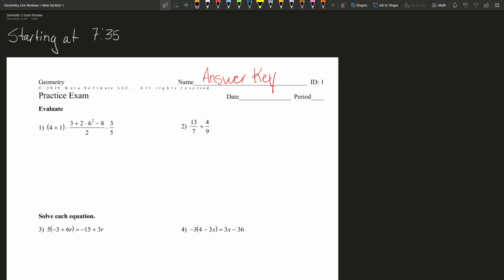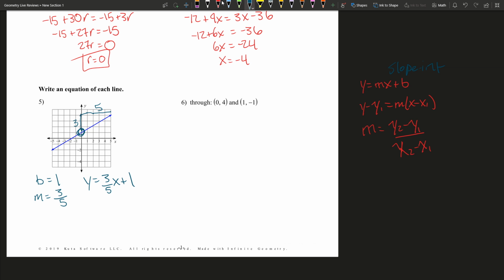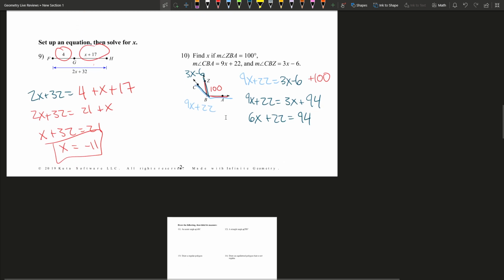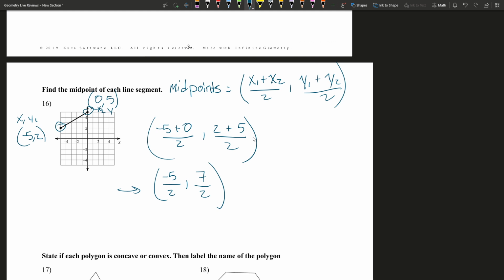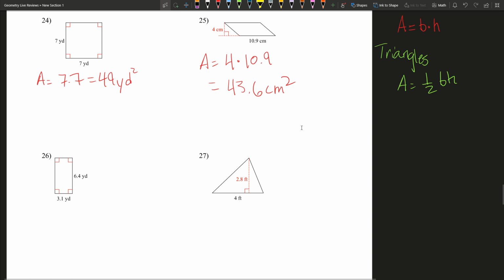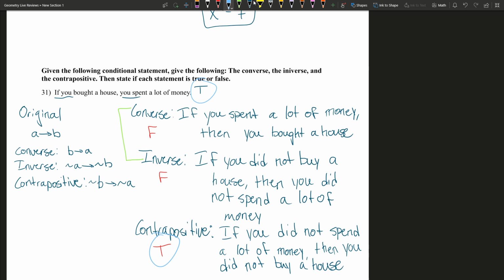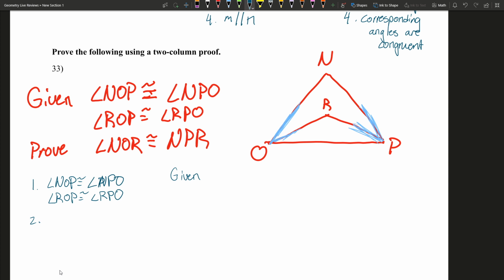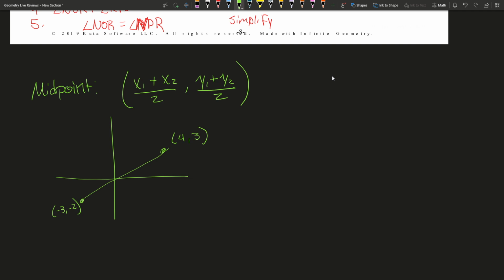Geometry - Semester 1 Exam Review